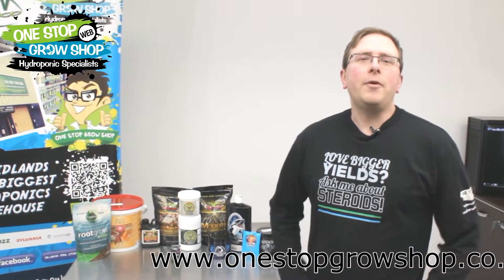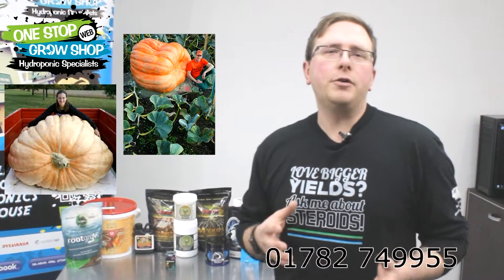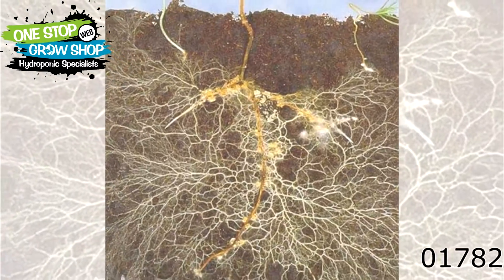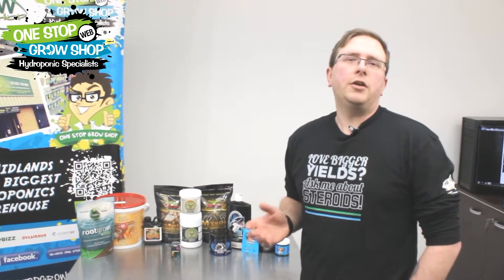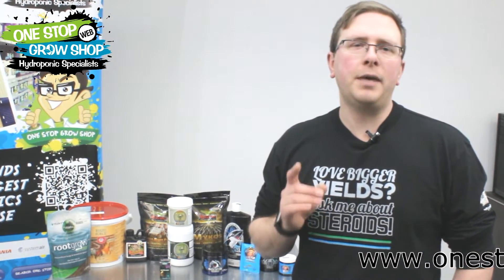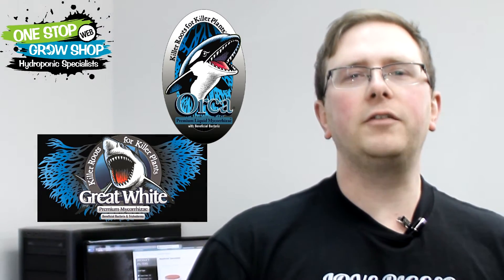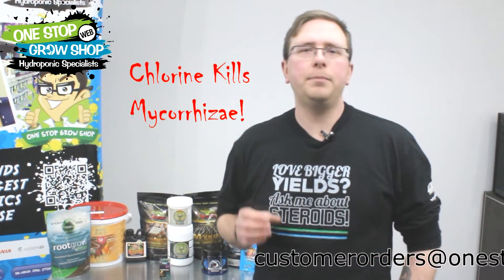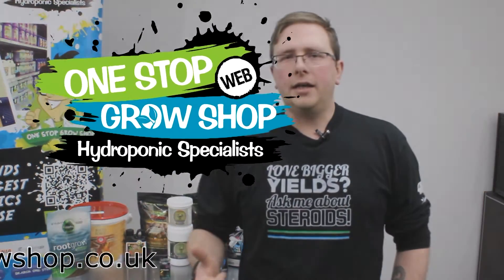Inoculating Roots Systems with Mycorrhizal Fungi Products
Root systems love mycorrhizal fungi! These micro-organisms work symbiotically with plants, improving their overall health,  increasing resistance to pests and diseases, speeding up growth rates, and improving yields. We stock a massive selection of products that can be used in any medium or grow system.